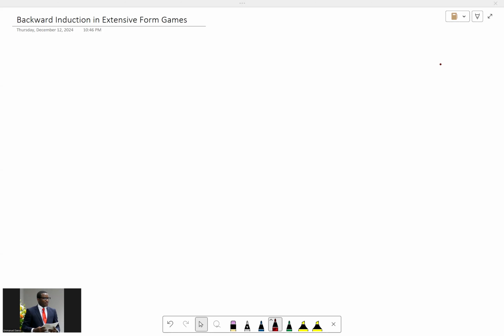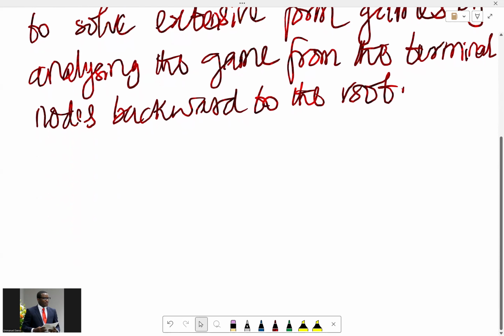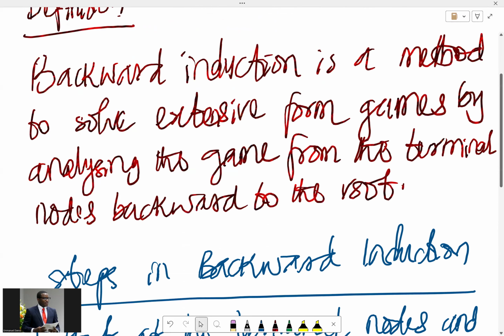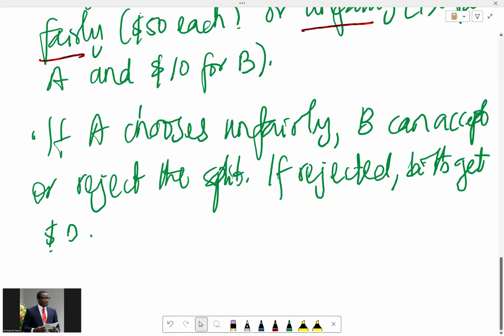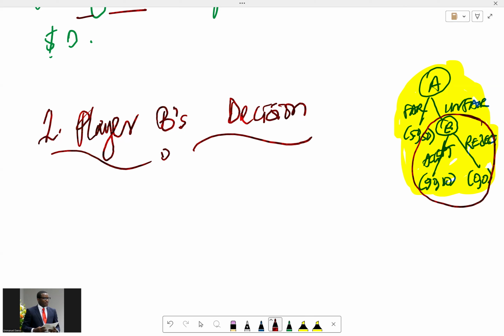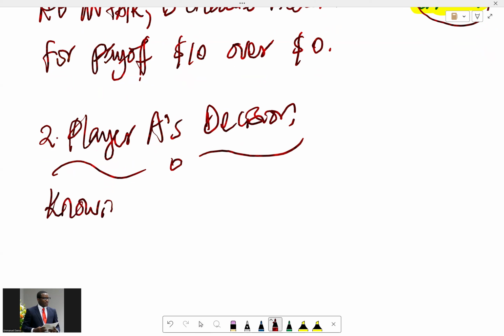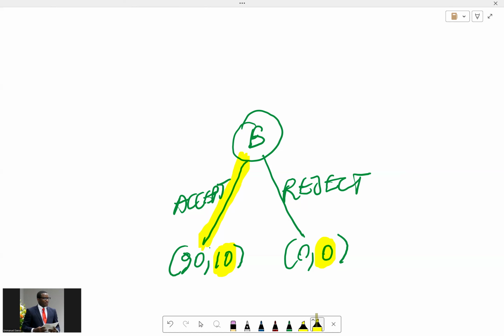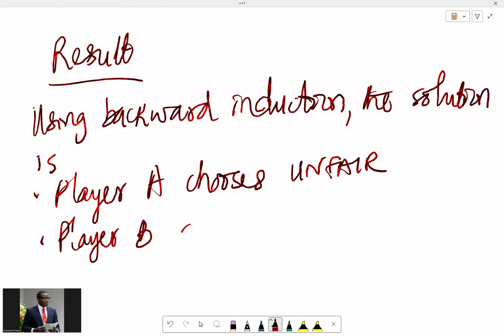14. Backward Induction in Extensive Form Games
In this lesson, we explore backward induction, a powerful technique used to solve extensive form games.

By analyzing the game from the end to the start, we can determine the optimal strategies for players at each stage.

Watch to see how backward induction helps find solutions to sequential decision-making problems!